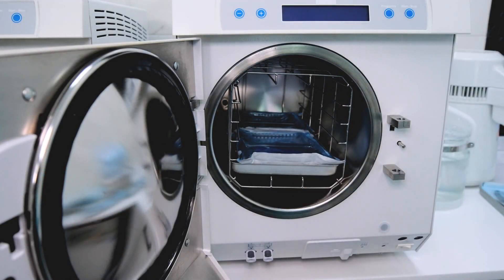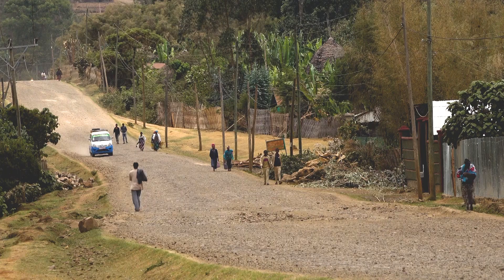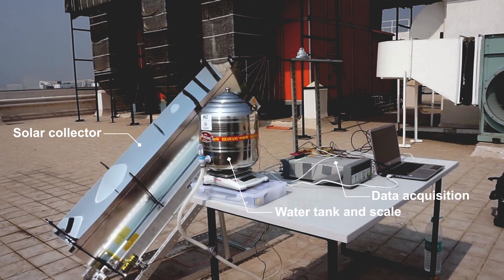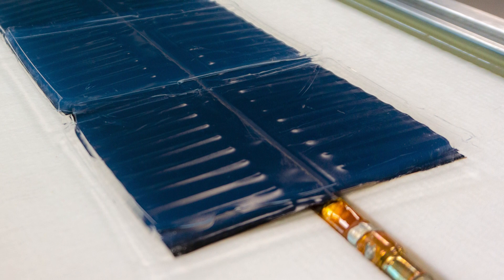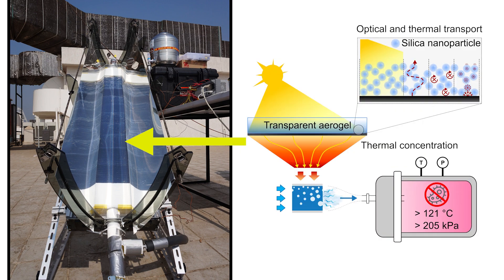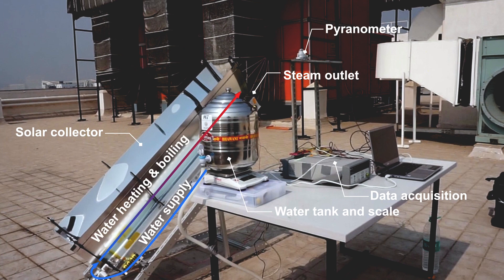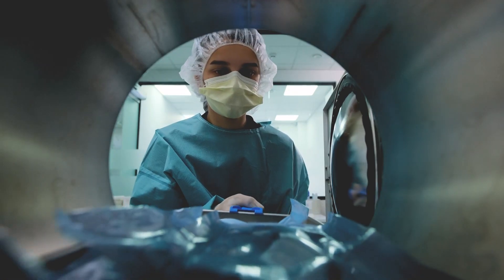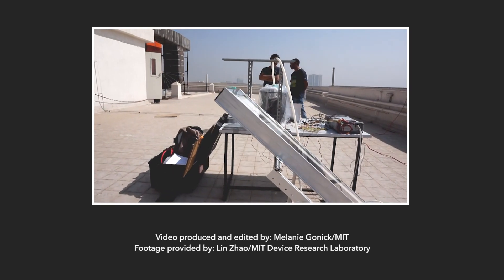New system can sterilize medical tools using solar heat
A team of researchers from MIT and the Indian Institute of Technology has developed a device that could provide pressurized steam to run autoclaves without the need for electricity in off-grid areas such as the developing world. (Learn more